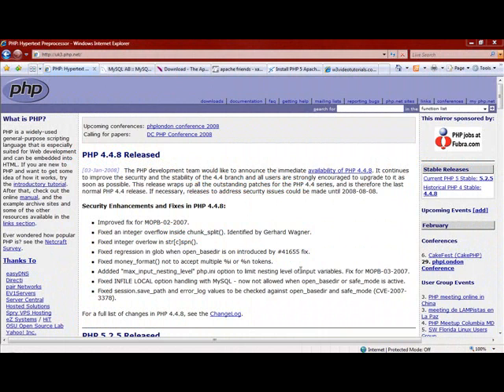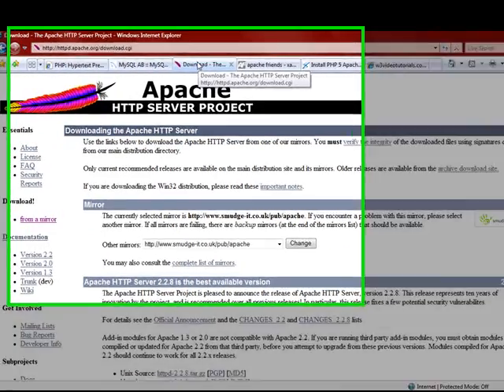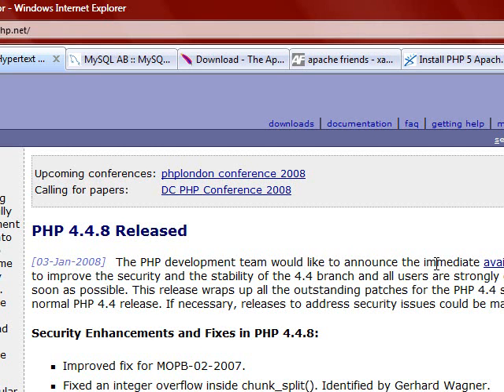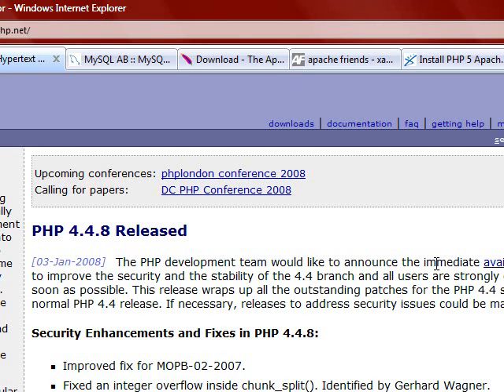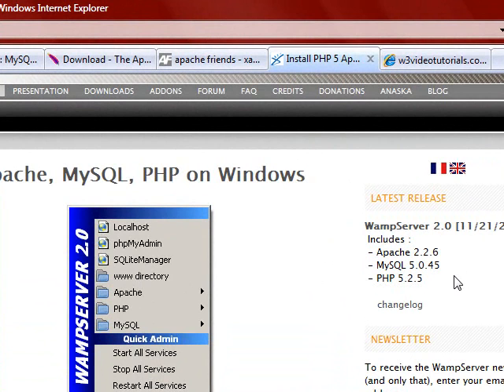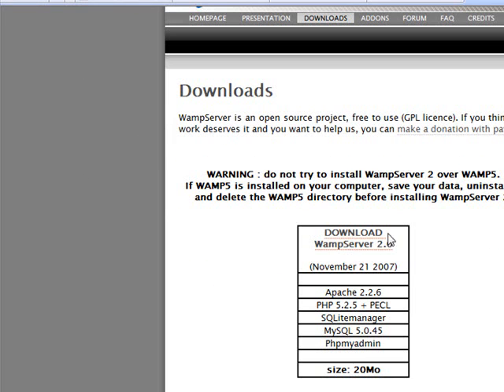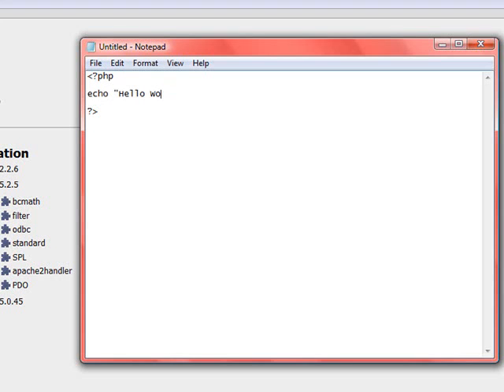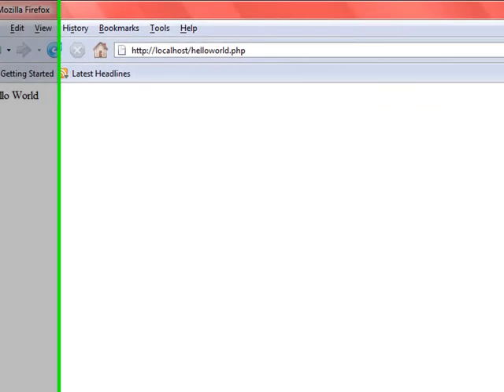PHP Tutorials: Apache, MySQL, and PHP Installation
How to install PHP, Apache and MySQL altogether using WAMP.